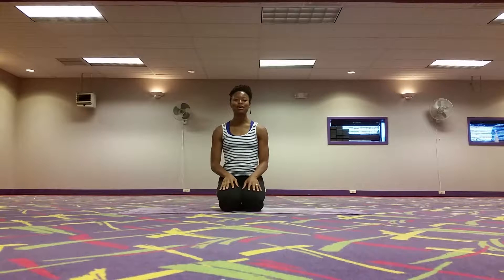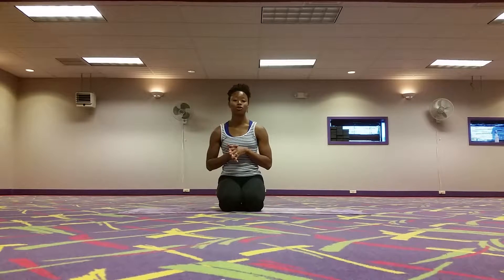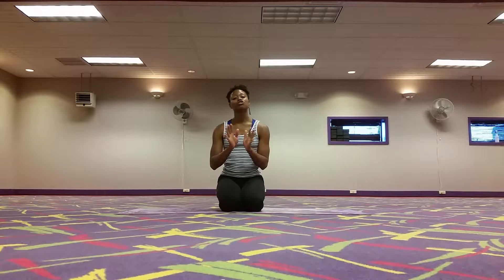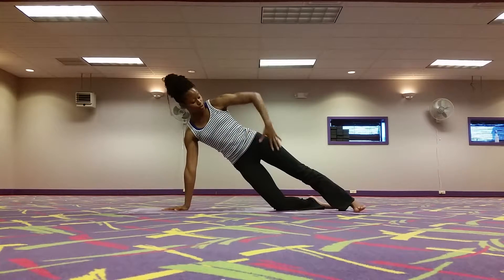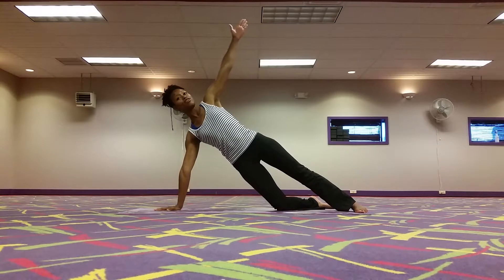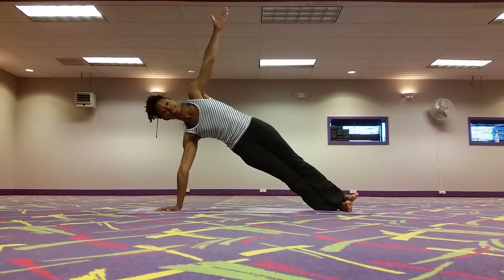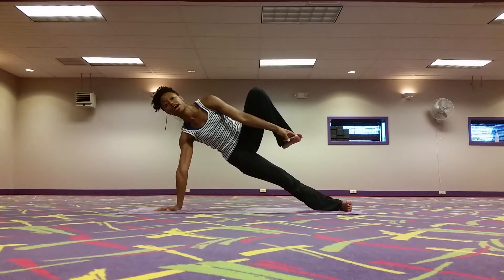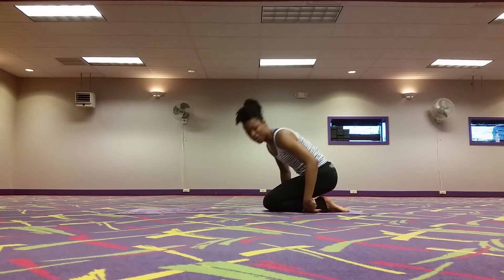Working The Core With Side Plank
In this Yoga Tutorial you'll learn the benefits of side plank, plus 4 variations of the posture to fit your fitness level and your mood. Check it out.